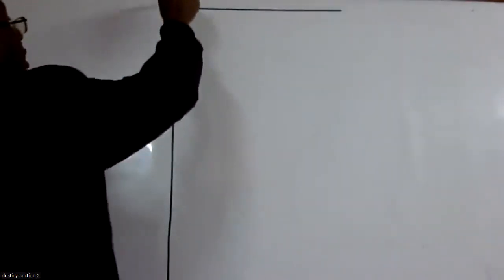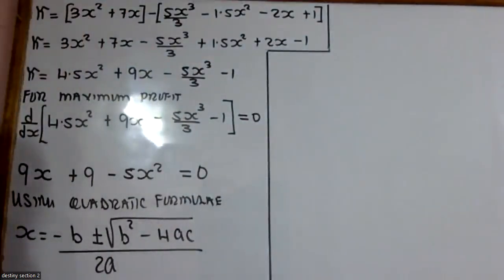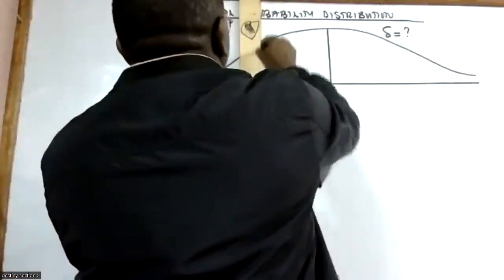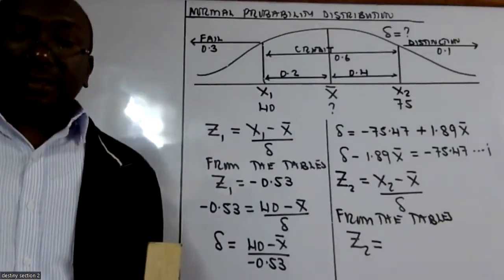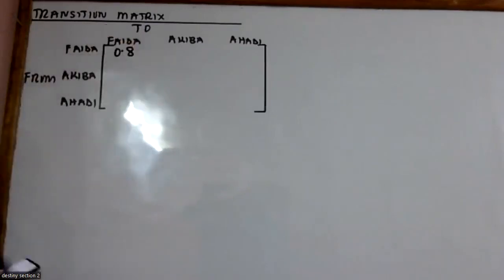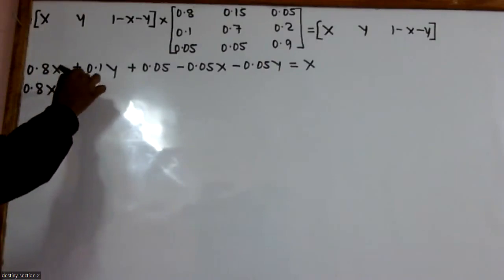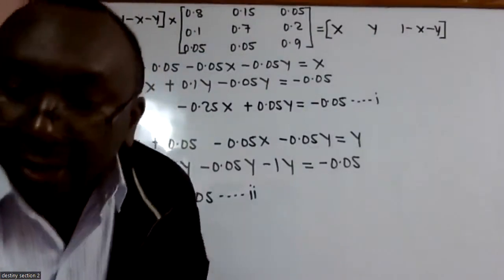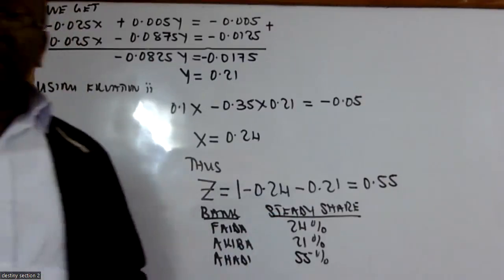Q A Revision On December 2022 Questions Two and Three